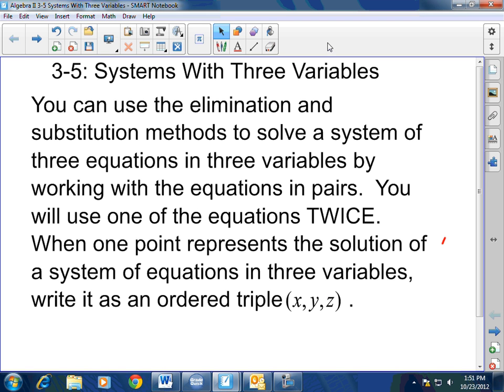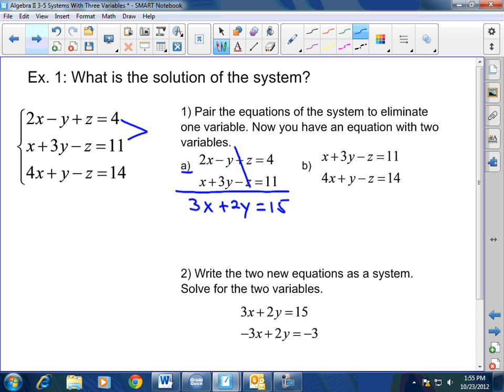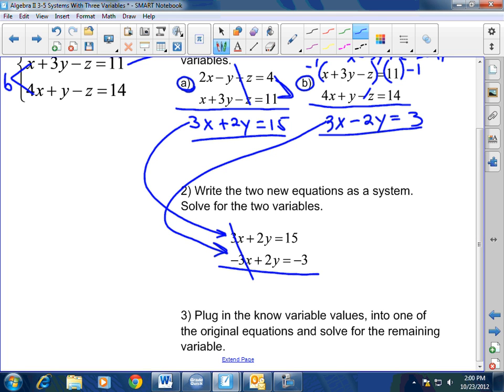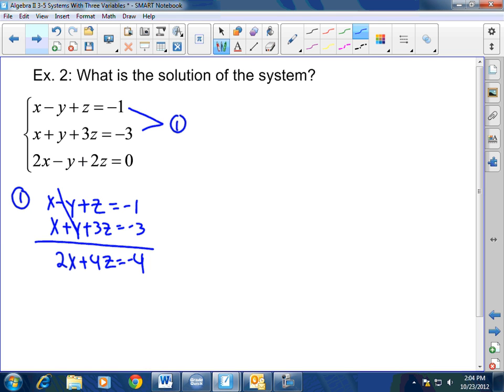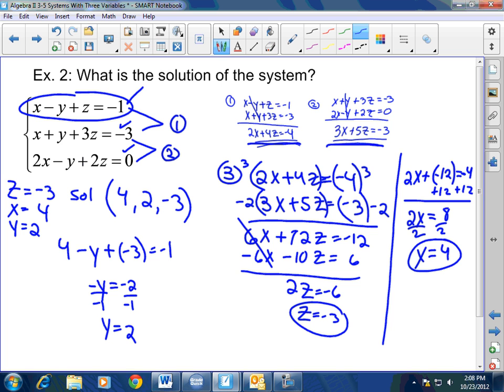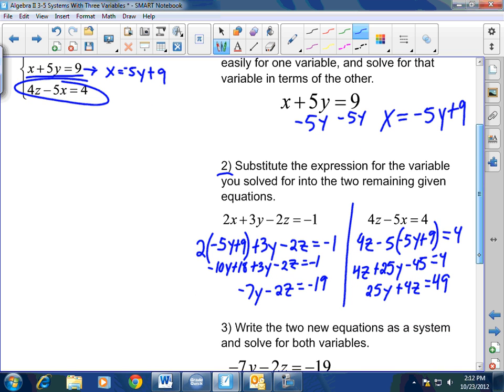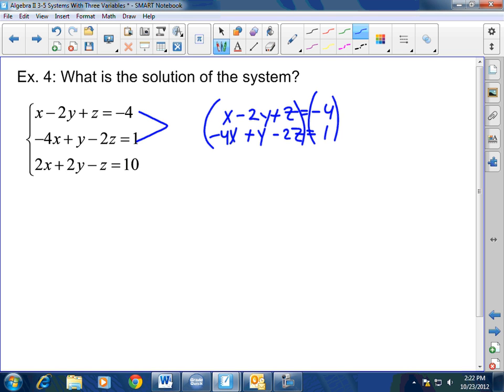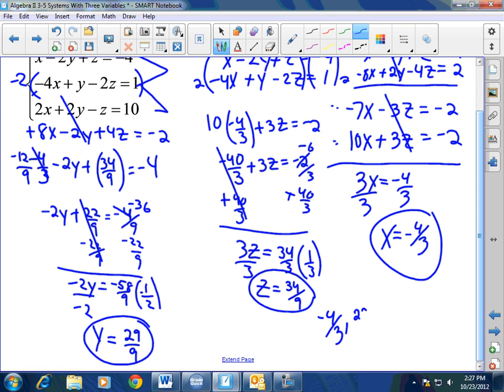Algebra I & II: Systems with Three Variables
Hon. Adv. Alg. I & II: 3-5  Systems with Three Variables Lesson Video